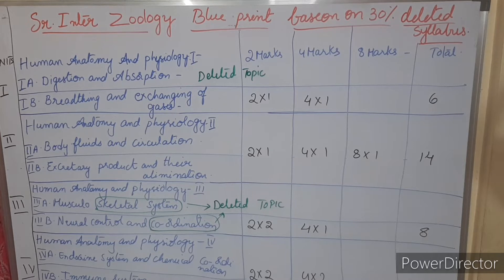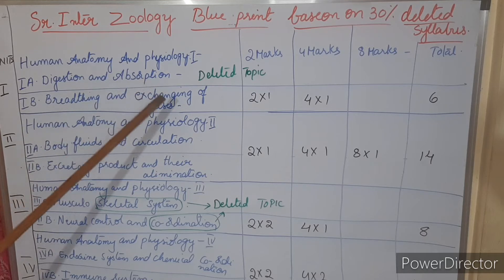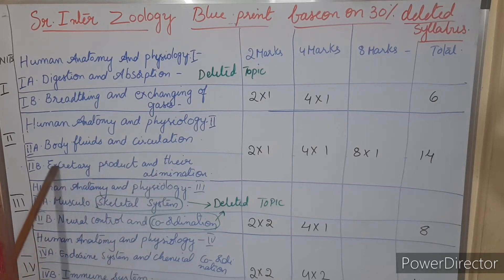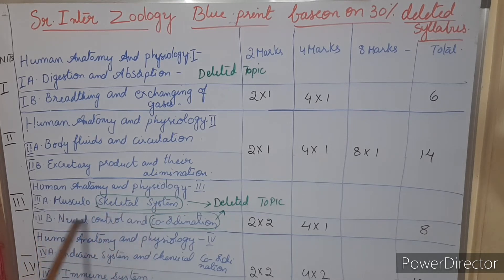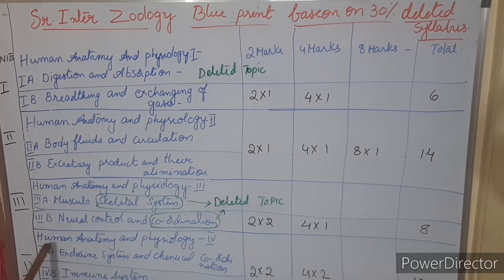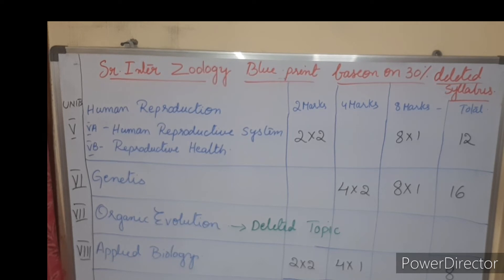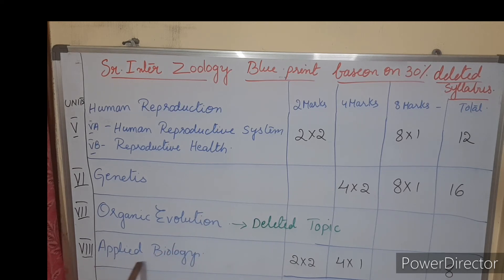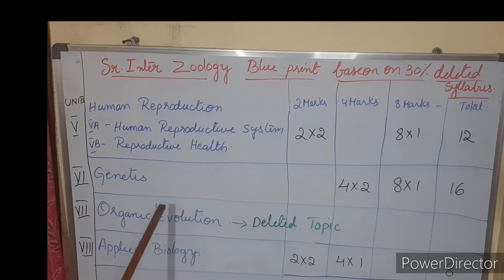Sr inter zoology blueprint &deleted topics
All the students of ap and telangana, ncert students  of 11th,12th.neet aspirants,candidates preparing  for dsc, can watch my channel. Those  who are interested intermediate, Those who are interested intermediate biology  also can watch  my channel.